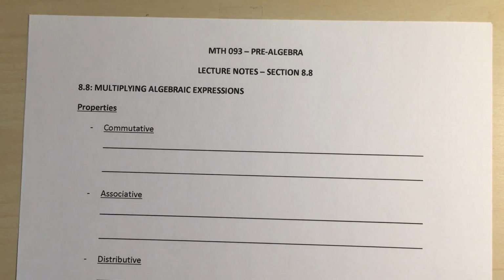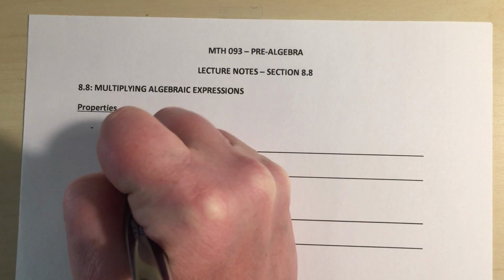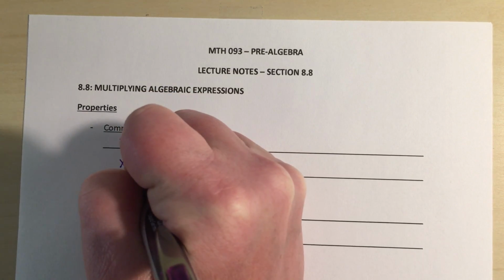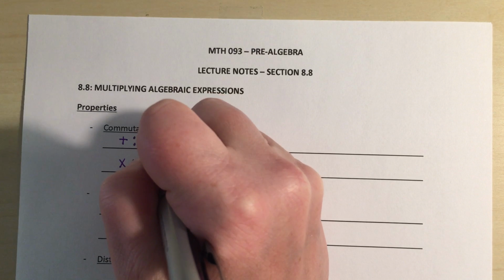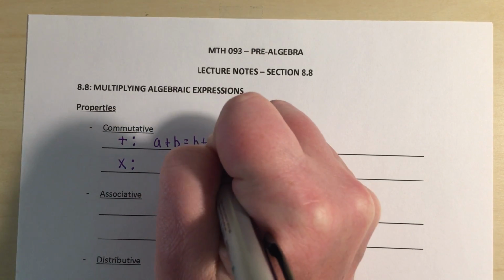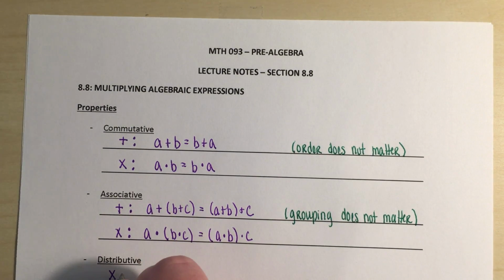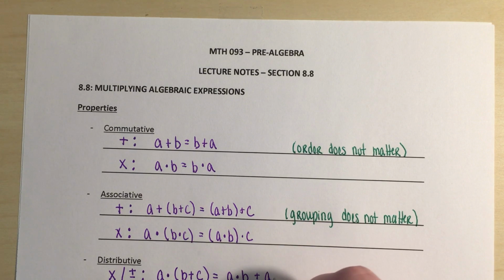Math 093 - Section 8.8: Multiplying Algebraic Expressions (Part One - Properties)